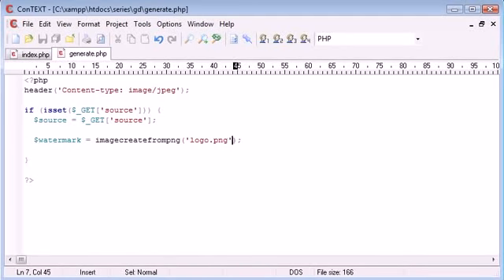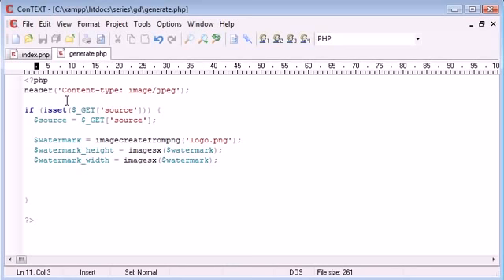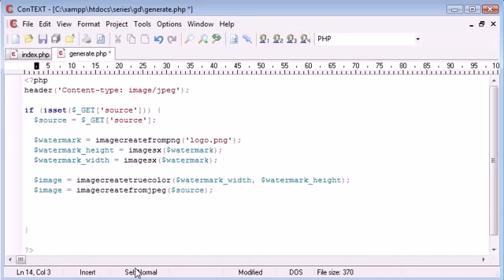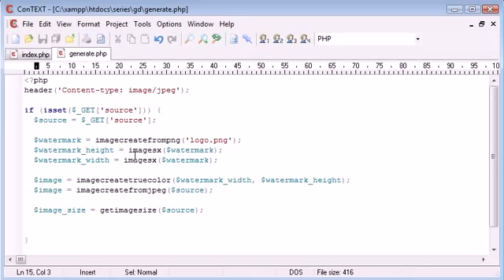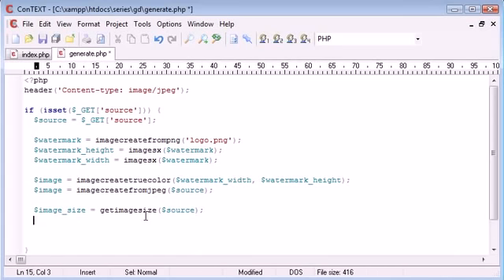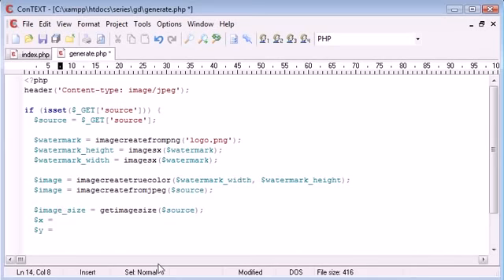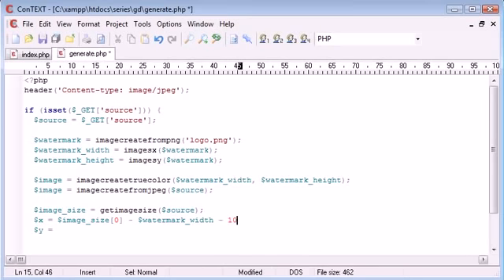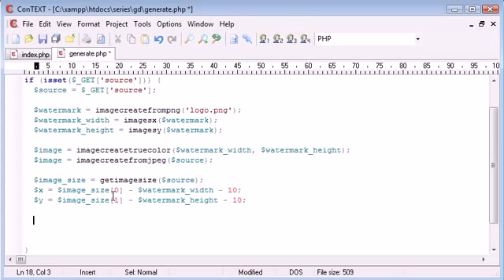Beginner PHP Tutorial 162 Watermarking Images Part 2 flv